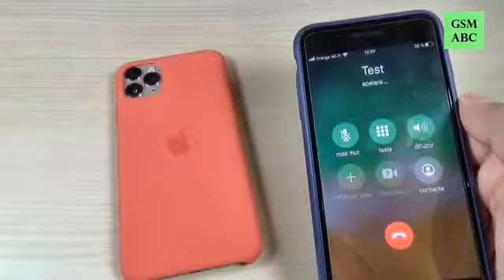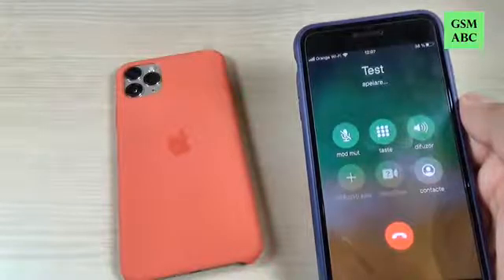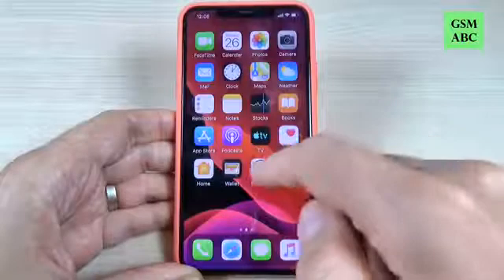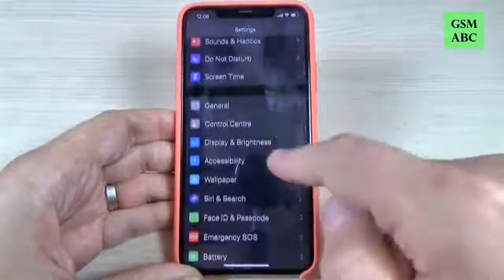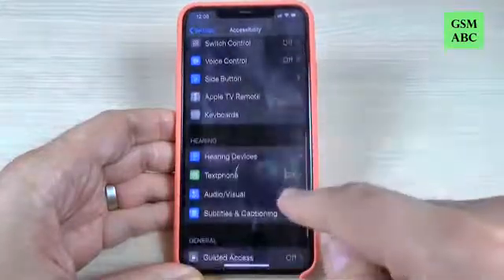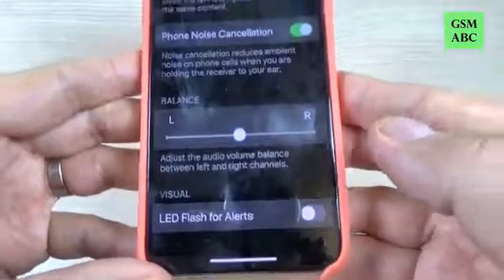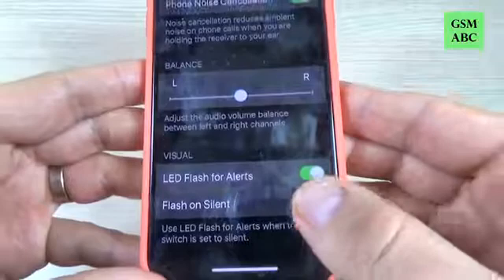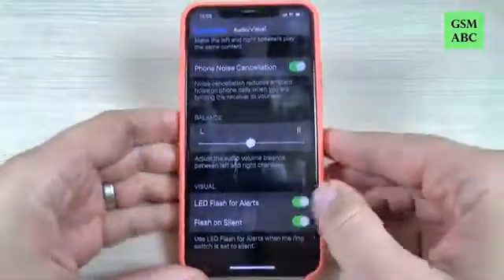How to Enable LED FLASH for Alerts on iPhone 11, 11 Pro & Max 2019 IOS 13